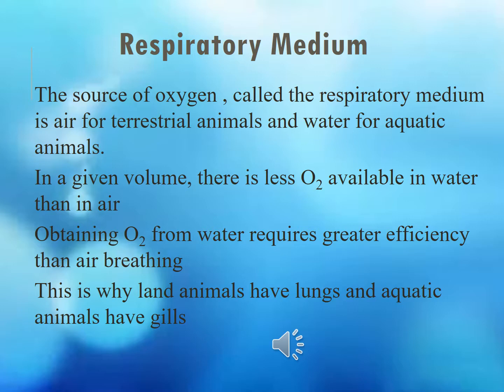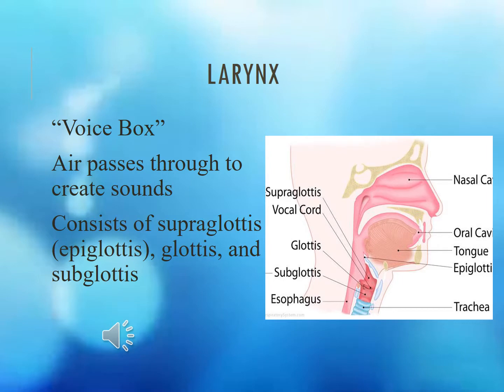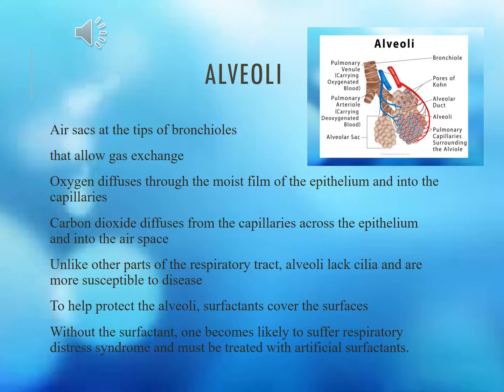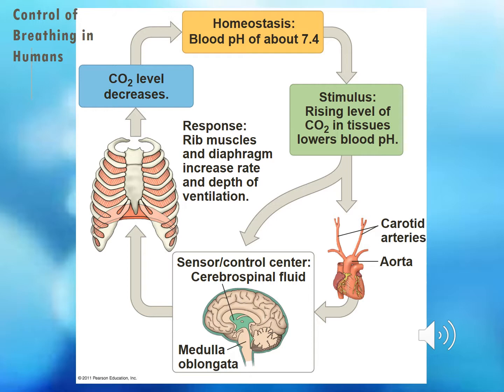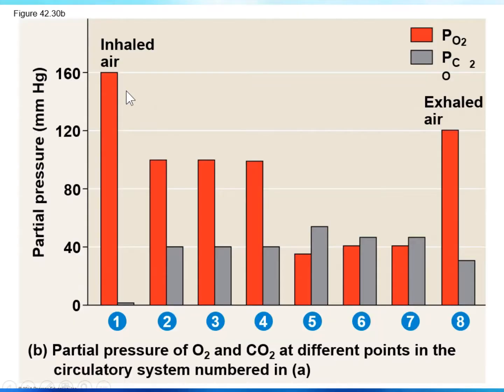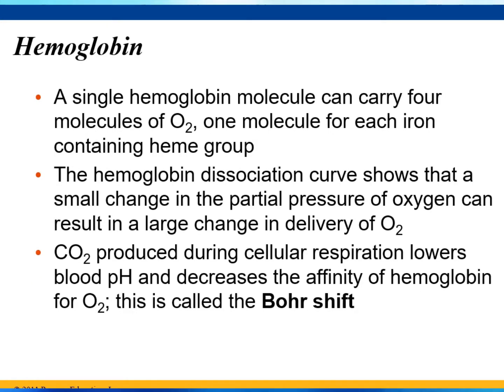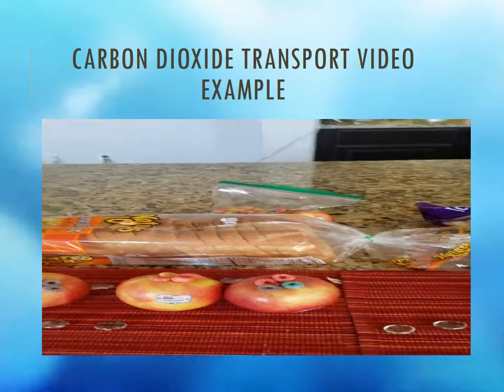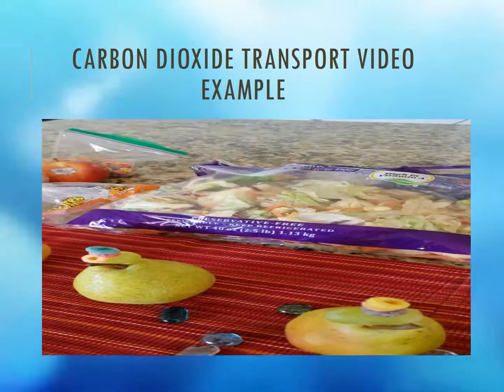Group 5 Respiratory System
Biology 1720 013 Jill Dewey
Respiratory System Group 5
Created by Tabitha French, Alyssa Locke, Peyton Pressley, Kierra Taylor and Switzon Blair.